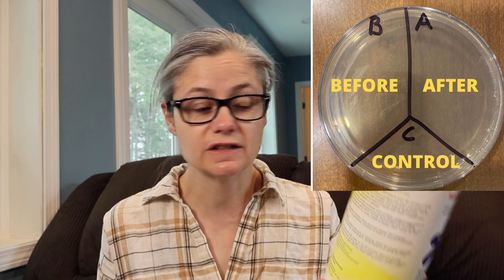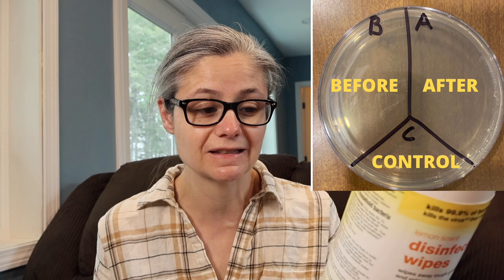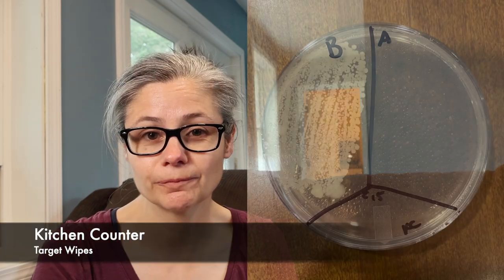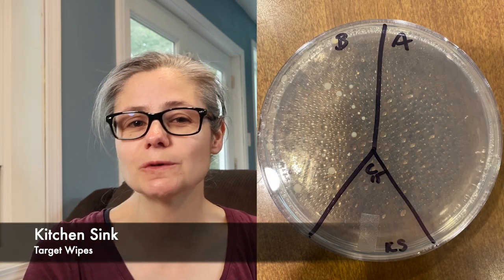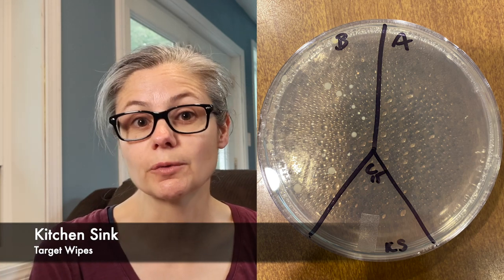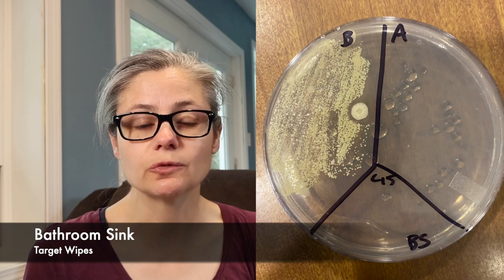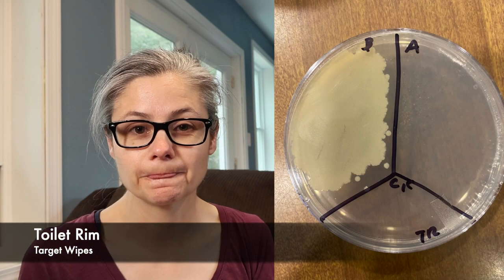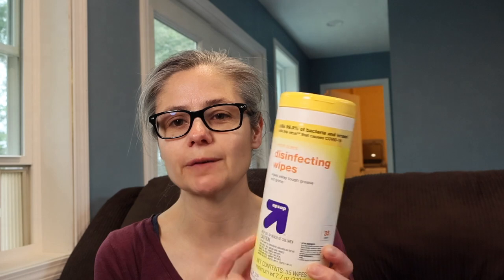Can Target Brand Wipes Remove Bacteria in 15 seconds??- Tested with Petri Dishes!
I tested Target Brand Wipes to see how well they remove bacteria in my home. I tested various surfaces around my home before and after using Target Brand Wipes, by using Petri dishes and Sterile Swabs!

***SUPPORT ME!***
Leave a YouTube Super Thanks!
~~~SHOUTOUT TIME!!~~~
~Thank you for buying me some coffee~
Witfilda!
TJ!
Vyviane!
Kayla!
Mary!
C Leonard!
Ryan!
Kimberly!
Stephanie!
Jamie!
Pamela!
Katie!

CDGMR1!
Bereever!

Mail:
Linda Strickland
10 State Rd #246